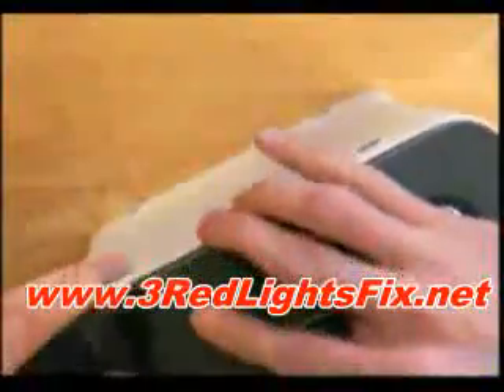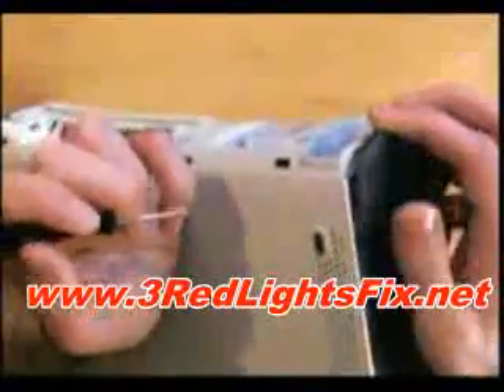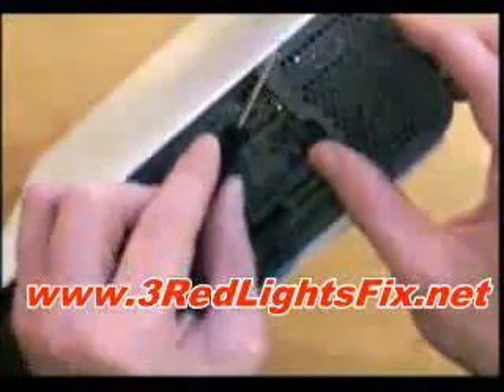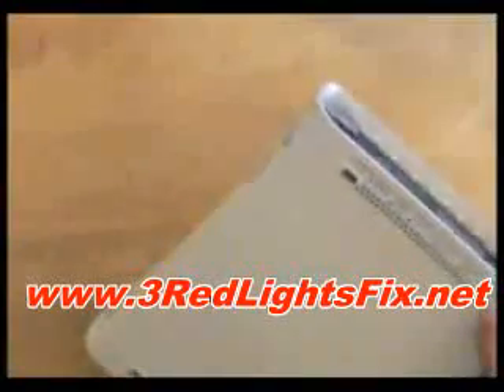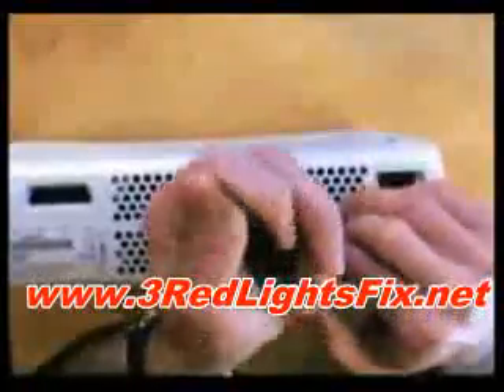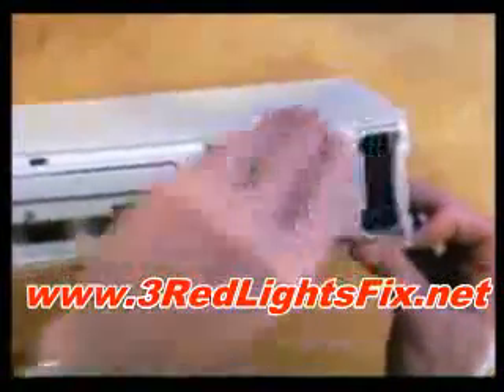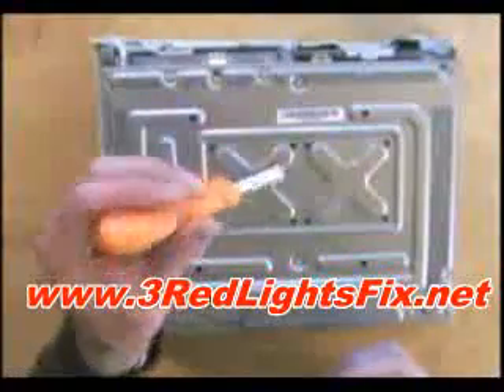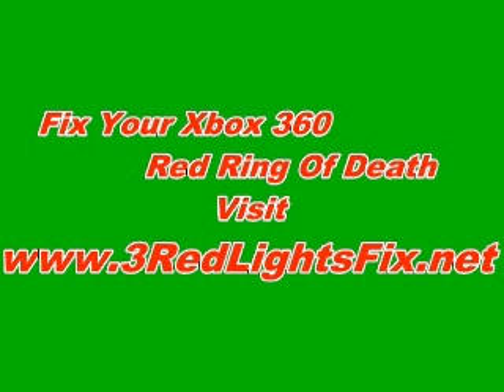How to Fix a Xbox 360 Phillips Benq Dive Full video